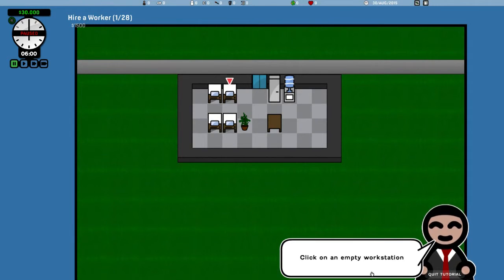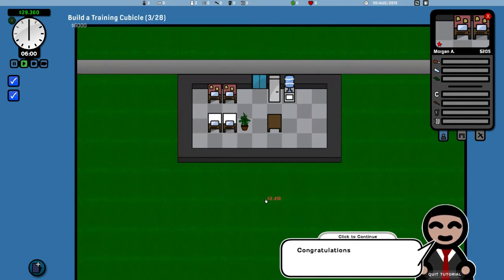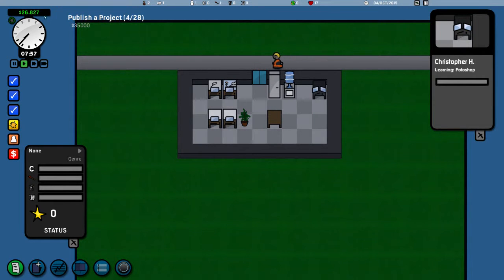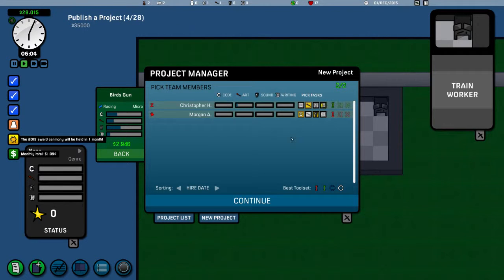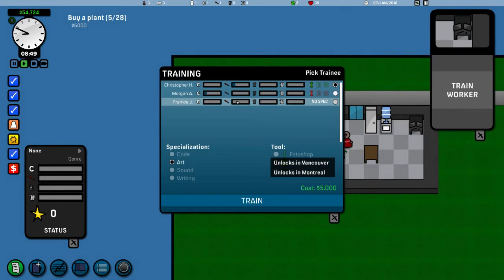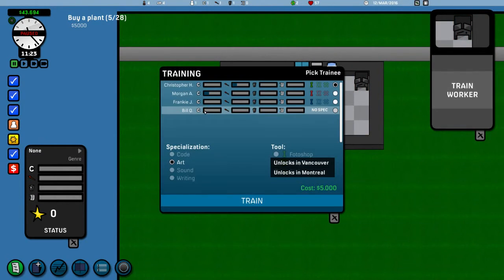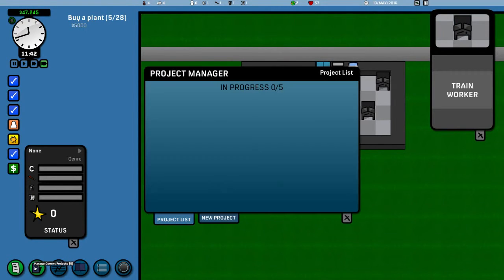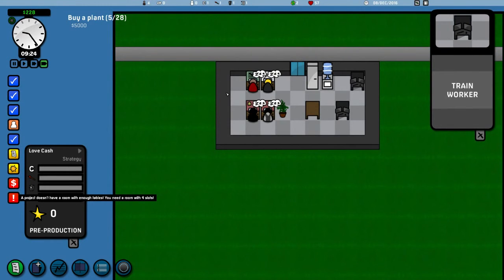Let's Play Game Corp DX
I take a look at the video game business simulation game Game Copr DX. I want to thank the decelopers for giving me a review copy. You can check out the game on Steam